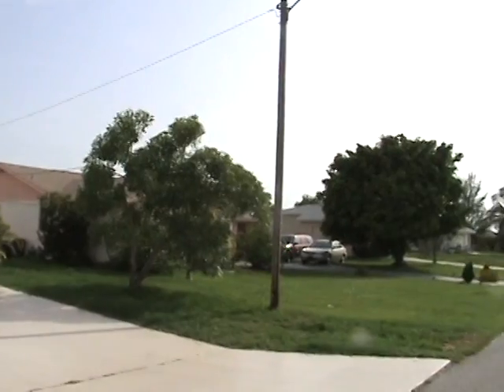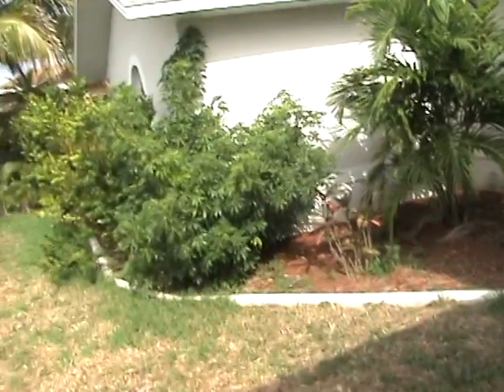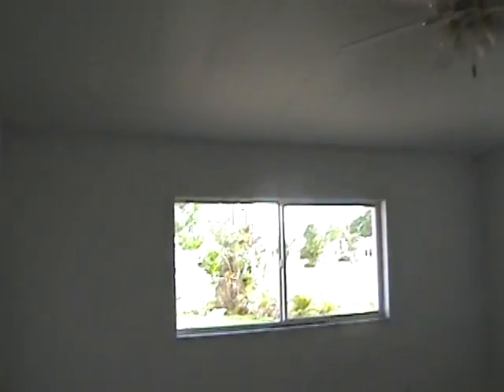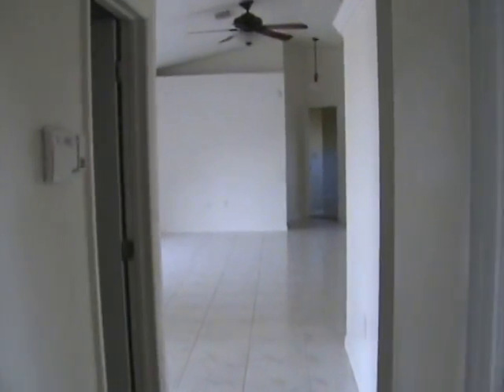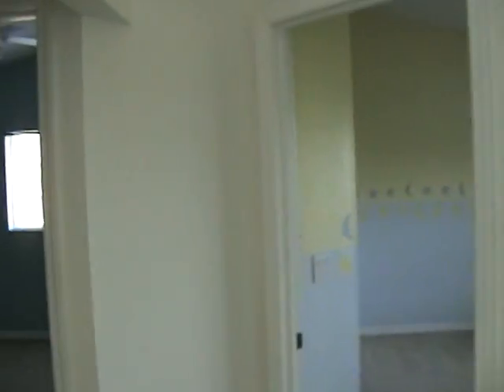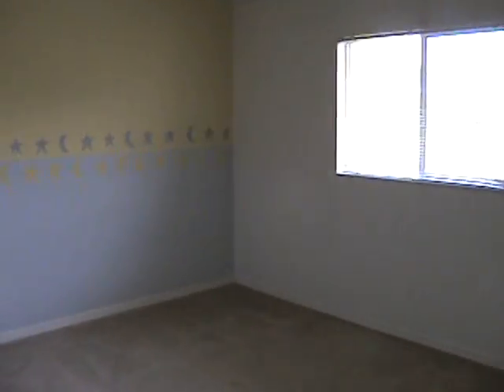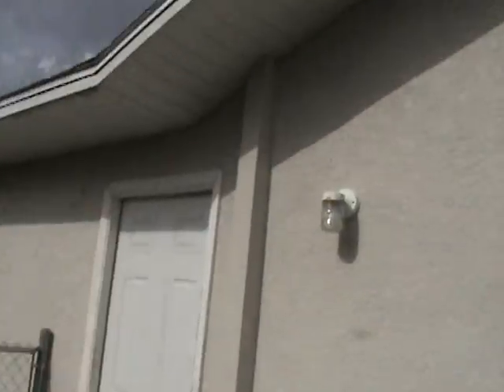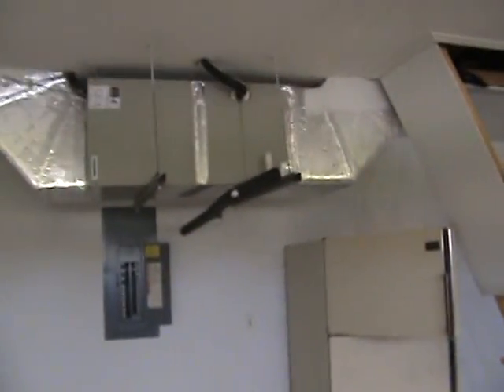Tims house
foreclosure home